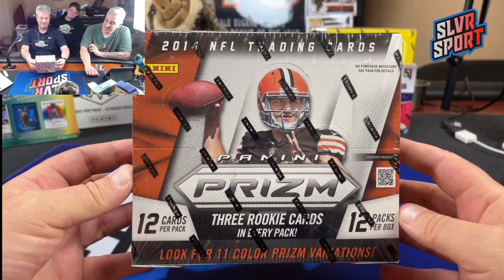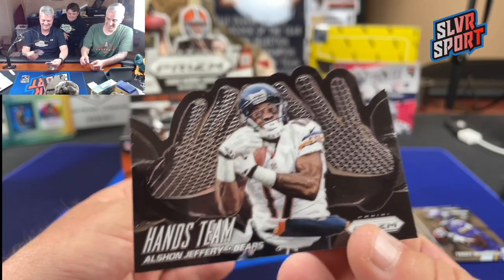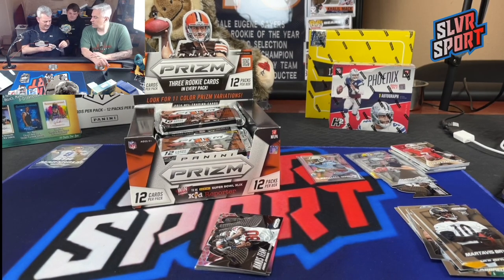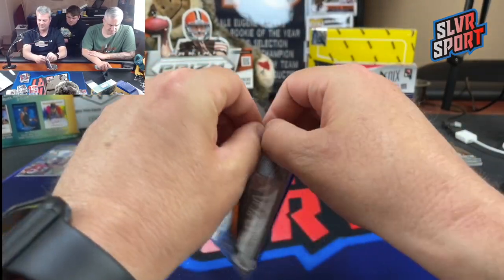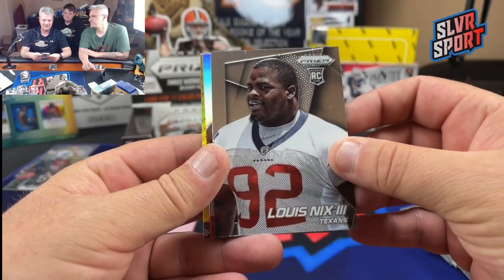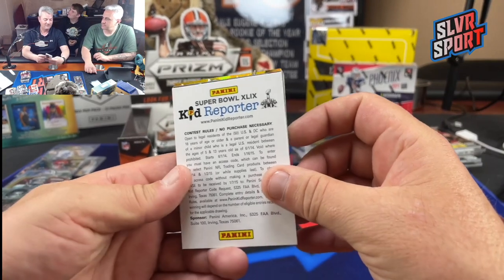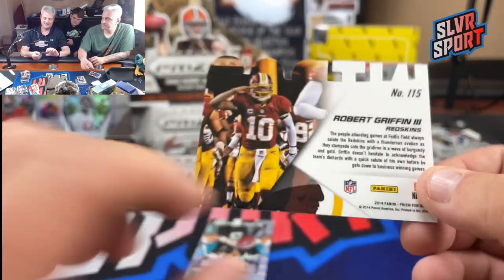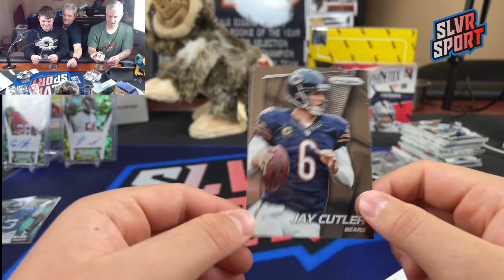2014 Panini Prizm Football Hobby Box (Jumbo). Is It Worth $800+ Per Box? 4 Autos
Opening a Jumbo Hobby Box of 2014 Panini Prizm Football cards. Each Box comes with 12 cards per pack, 12 packs per box and includes 4 Autographs, 2 Rookie Photo variations, 1 Breast Cancer Awareness Prizm Parallel, 1 Prizm Parallel, 1 rookie prizm parallel, 5 additional prizm inserts 6 inserts and 36 rookie cards.  144 cards in total. the only two Quarterbacks in this class who are notable are Jimmy Garapolo and Derek Carr and there is also Teddy Bridgewater.  This box cost us over $800 and boy oh boy is it ever overpriced. With prices so out of control on boxes its pretty hard to find anything with value these days but we are hoping the hype dies down a bit in 2022 since there are not many Quarterbacks to chase and they generally drive the market price as people speculate on the quarterbacks.

***Since we have quite a few members now, Please check our website and make sure your team pack is in stock before signing up so i can make sure i can support your favorite team for your team pack***.  You can submit a restock request on the website if your team is not available and ill check if i can fill it.

-GOLD VINYL Members get a team pack every month.  GOLD VINYL members can sign up directly on our website for the monthly team pack
I put the majority of cards (rookies, inserts/parallels) pulled on the channel into the team packs along with other cool inserts, parallels, numbered cards, Autos, Memorabilia cards, Rookies etc from my personal collection. There will always be at least one hit and No vet base cards included unless it's older cool stuff.  You also have the option of getting a SLVRsport T-shirt as part of your first Team pack so let me know if you want one.

Check out our cards for sale at Ebay under the name slvrsportcollectables

* CARDSHELLZ: (Top Loaders, Sleeves, Mags, Team Bags, Armalopes etc)
Use this link to get $10 off your first order of $50 or more.

* AMAZON ITEMS WE USE:

Jersey Display Frame (we used this one for Gale Sayers auto jersey)

5000 Count Card Storage Box

3200 Count Storage Box

Sports Card Dividers (used to organize your cards within a storage box)

Black (thicker and waterproof) 4x8 Bubble Mailer

4x8 Manilla Bubble Mailer

Black Bubble Mailer 6x8 (For multiple cards)

Blue Bubble Mailer 6x10 (for multiple cards/team packs etc)

Scotch Heavy Duty Packing Tape

1 inch Blue Masking Tape

12" x 175' Bubble Wrap Roll (12 inch perforated, i use scissors to cut into 6x12 pieces for cards) Lasts a really long time!

If you would like to send us something for a mail day please let us know and use this address:
SLVRsport
Chula Vista, Ca
91921

We will keep the content coming several times a week and do our best to show everyone whats in each product.

We are having crazy fun opening these football hobby and retail boxes.

Good luck to all our fellow pack rippers / Sports card Collectors / investors / hobbyists out there!!!  Hopefully our spent $$$ can give you some insight on all the different products out there.